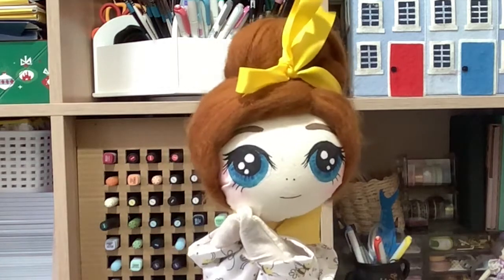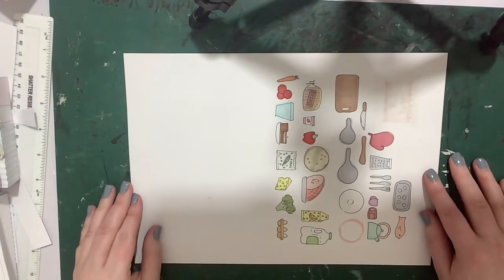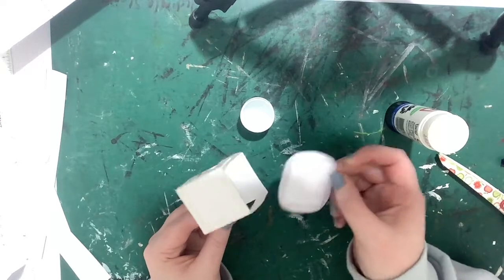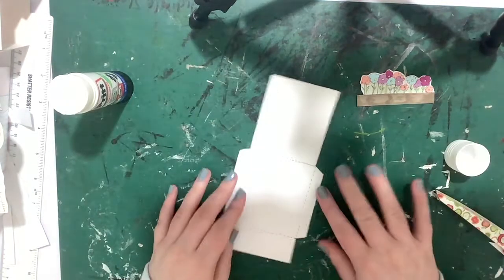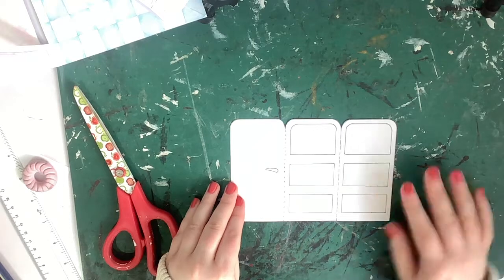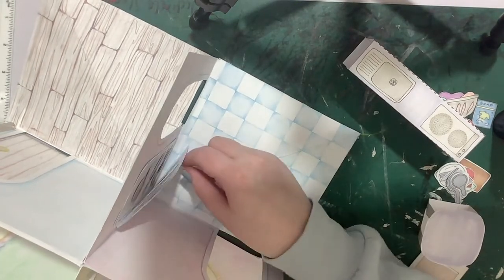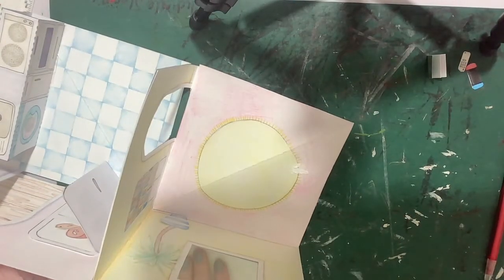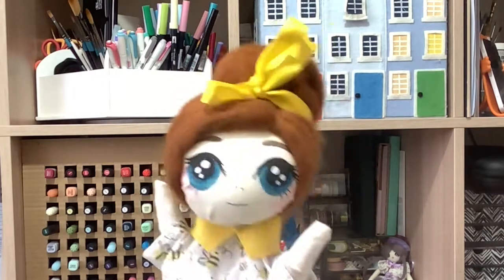Pop Up Book Part 3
In Part 3 of the Pop-Up Book we are going to make the furniture and accessories for the house!